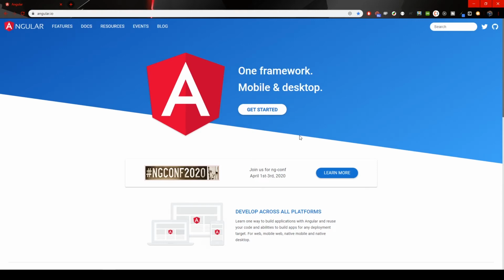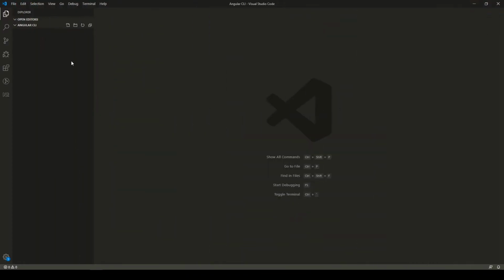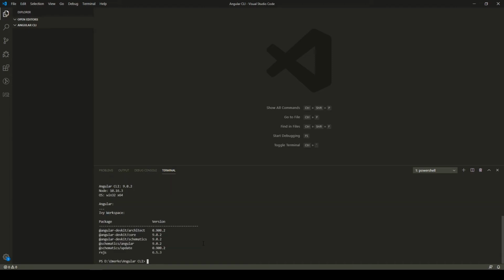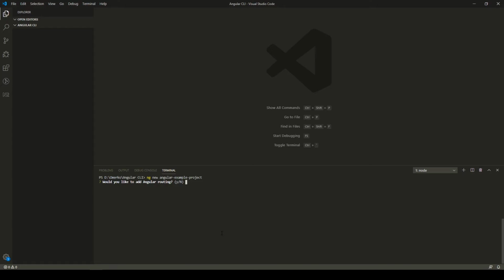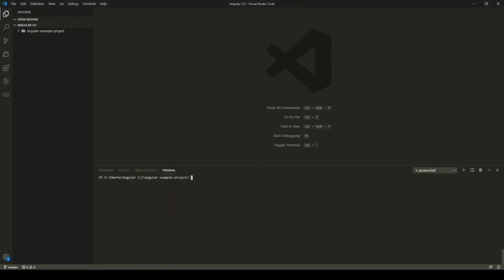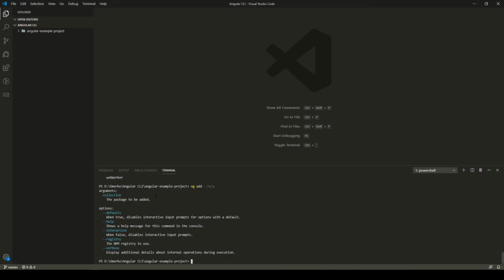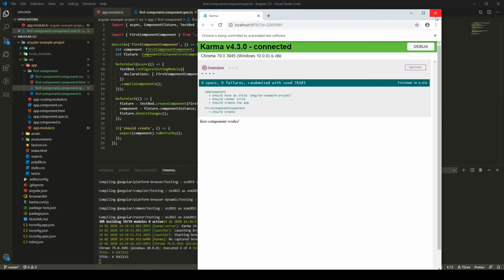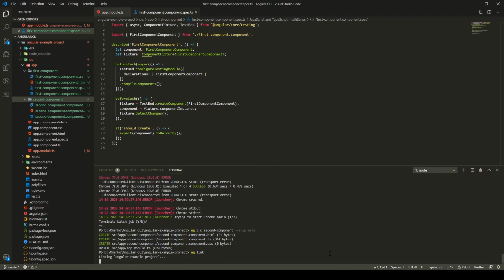Angular CLI - Quick Guide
So Angular 9 just came out with few new features and changes, but this time, we won't review that, we will install angular 9 and be focused on Angular CLI and workflow with it.